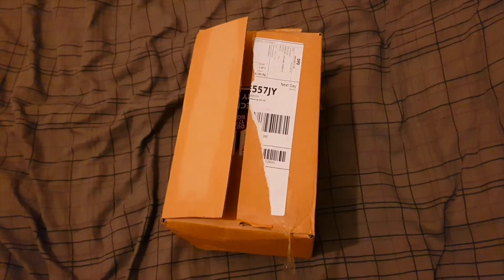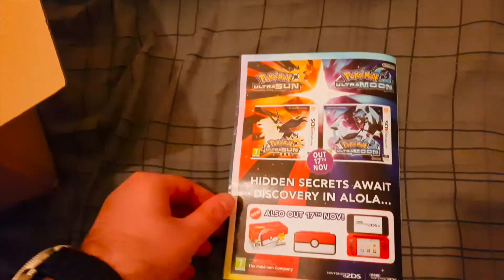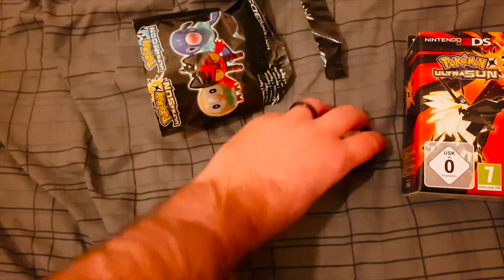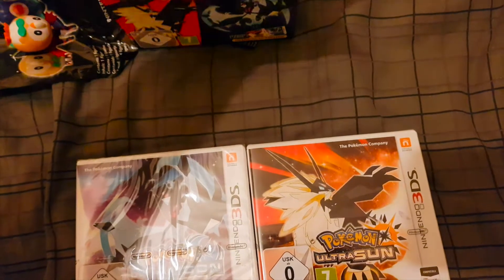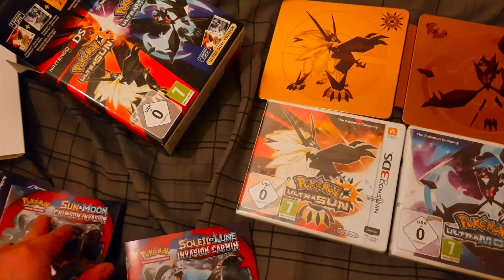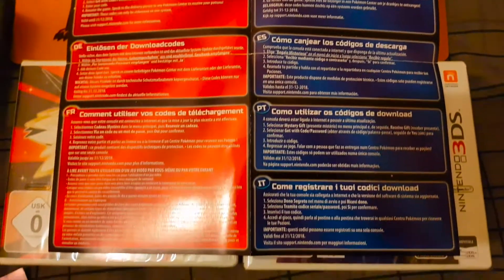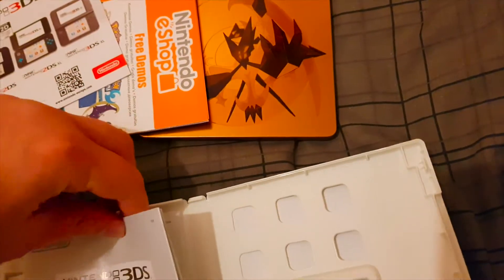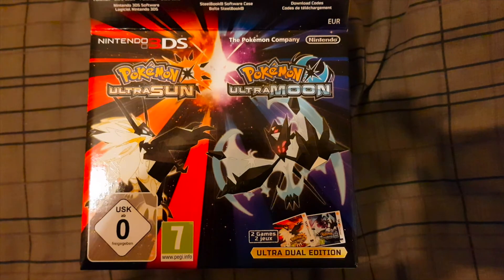Pokemon Ultra Sun & Ultra Moon - Ultra Dual Edition Unboxing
Hey, Gamers!
 Pokemon Ultra Sun and Ultra Moon are out now worldwide and here I have my copies in the Ultra Dual Edition for your pleasure. Sorry about the camera angles and stuff but, as I explain the video, I'm recording on my Galaxy S8+ with one hand while trying to open everything with the other.

Followers on Instagram will be treated to random snapshots of the games as I play through them like with the previous entry int he series. Sadly, still no budget for 3DS recording.